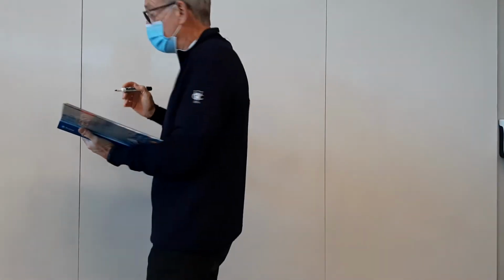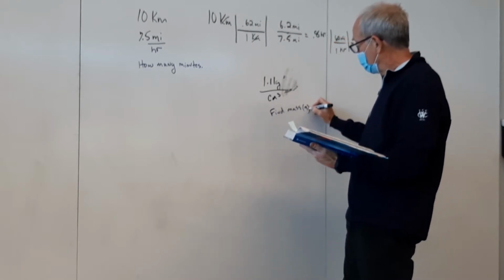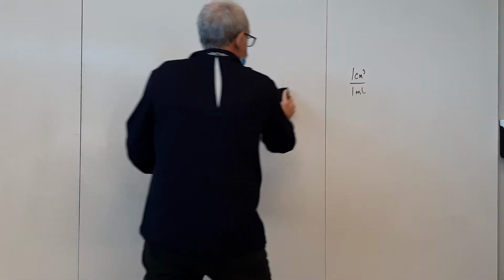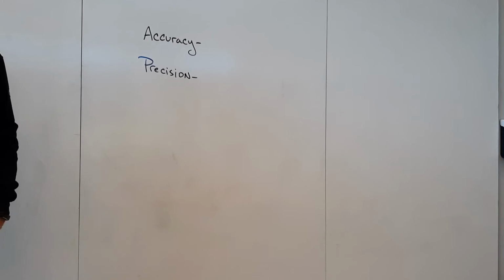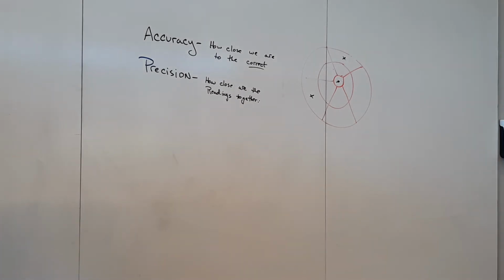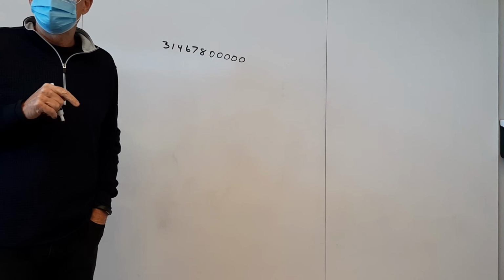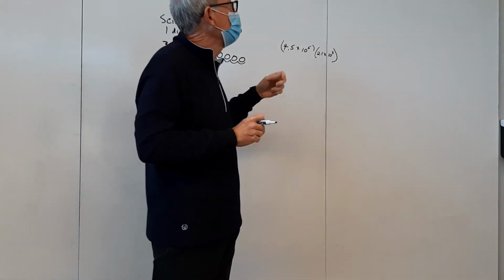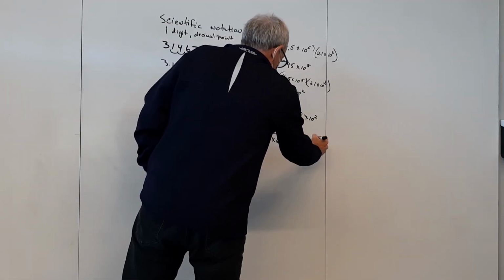October 13 class